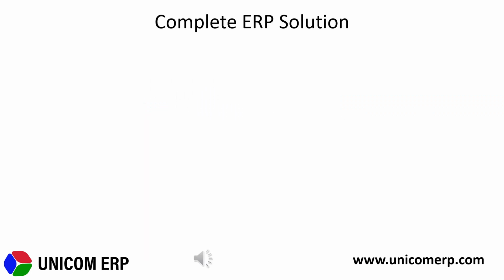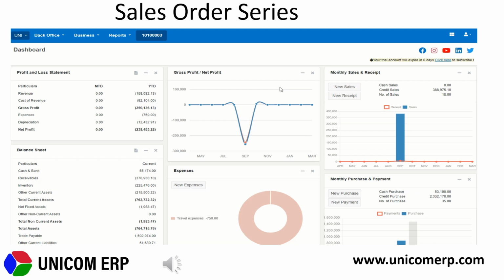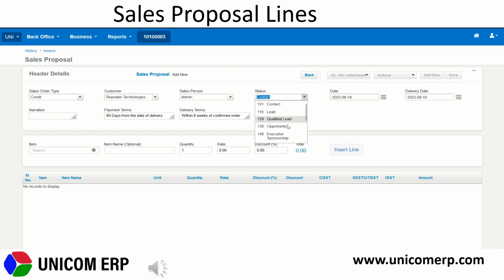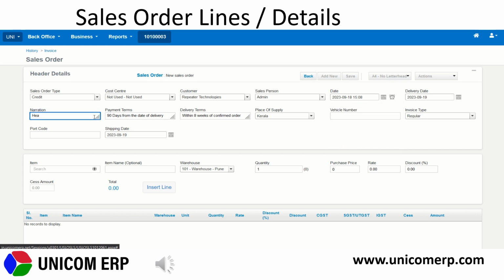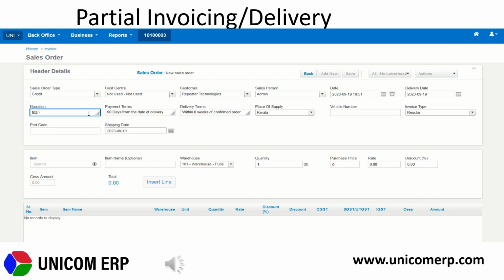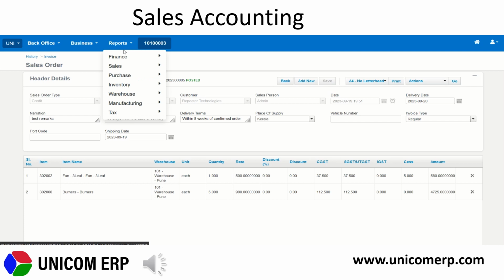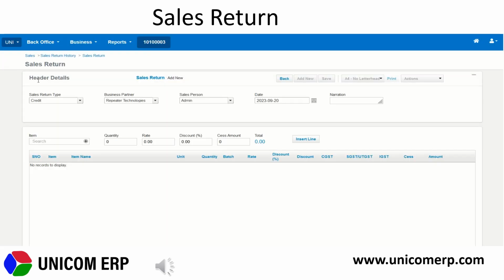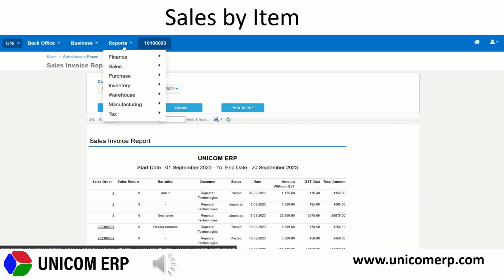Unicom ERP | Sales Management Tutorial | Partial Sales | Partial Delivery | Cloud Based ERP